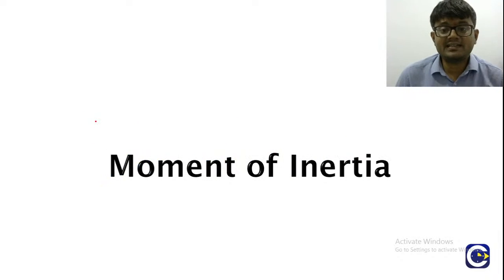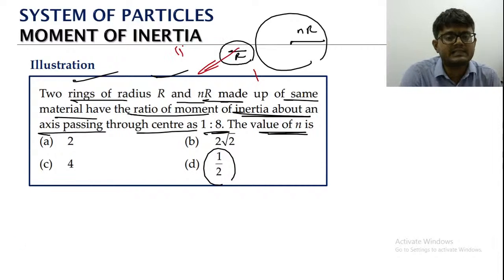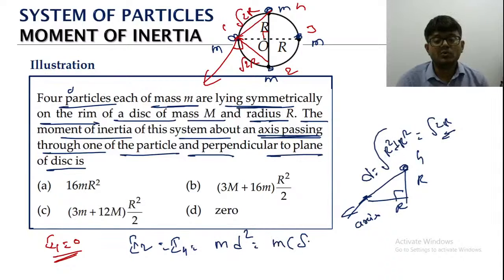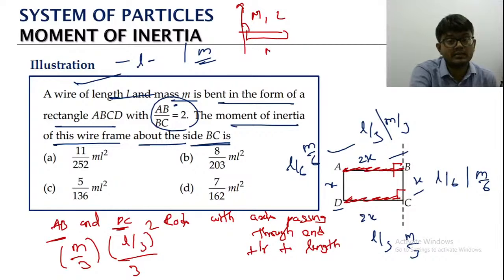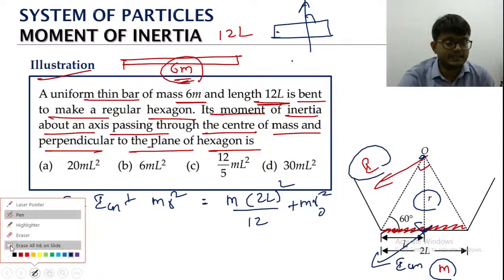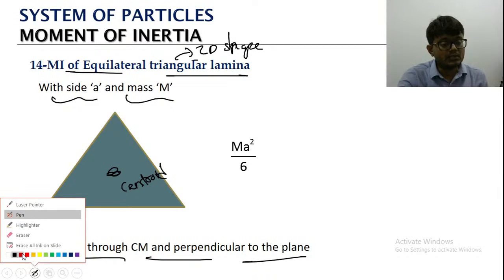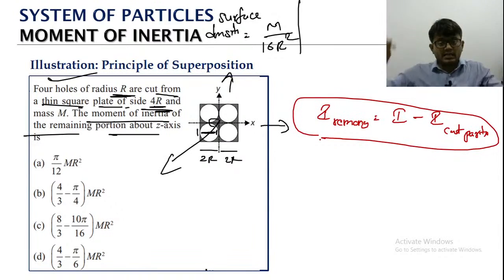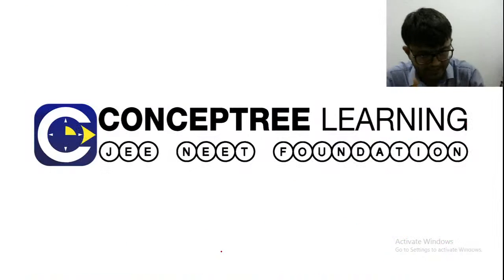System of particles and Rotational Motion-Session-9